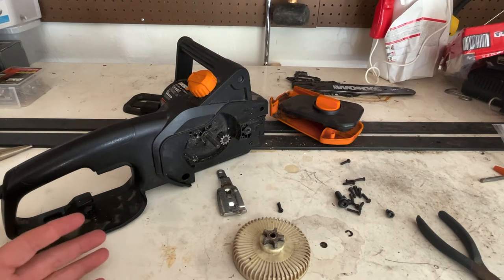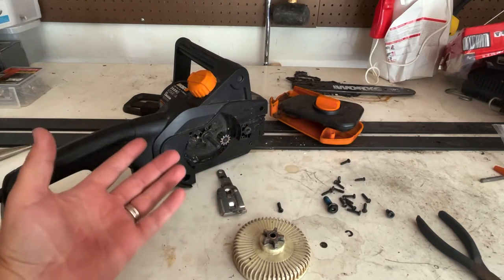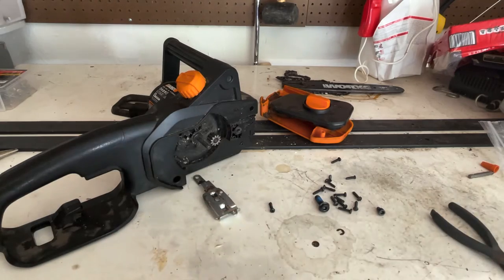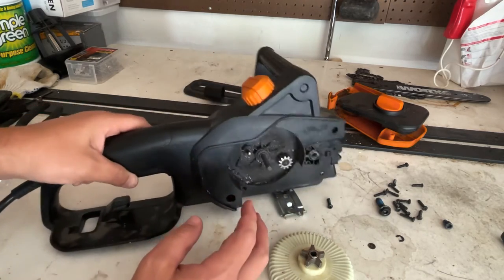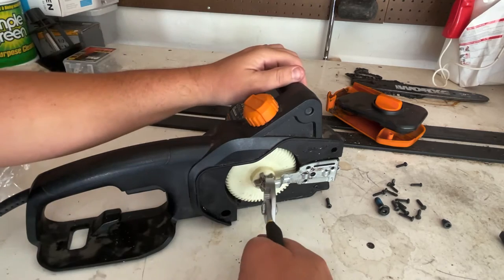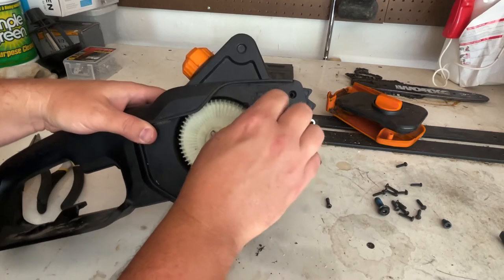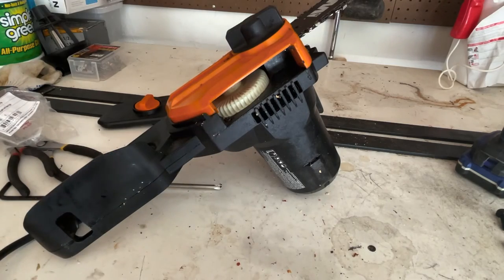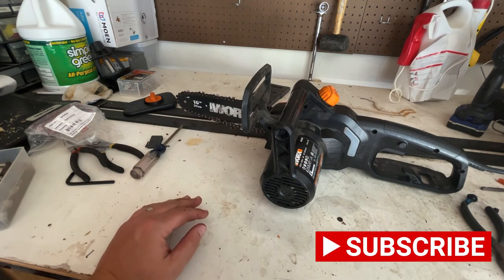How to fix a Worx Chainsaw / Pole Saw that wont turn or cut WG309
After a few months of buying almost the right part on Amazon, WORX was able to provide a replacement part.  If your chainsaw is making loud noises and wont turn, the large bearing that turns the chainsaw has likely lost all the threading on the internal teeth.

Our model was WG309
WORX replacement part was RWD-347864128
Equipment we use:

Canon T6 Camera:

Neewer Camera Rig:

58mm Vivitar Professional UV CPL FLD Lens Filter Kit